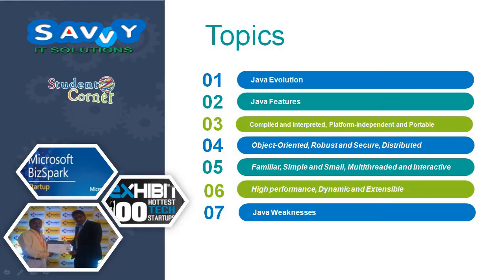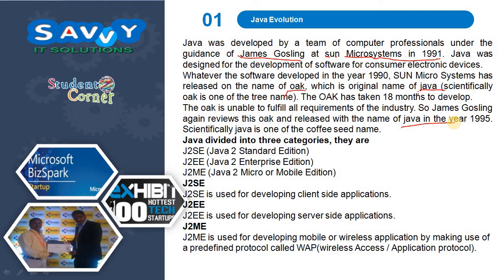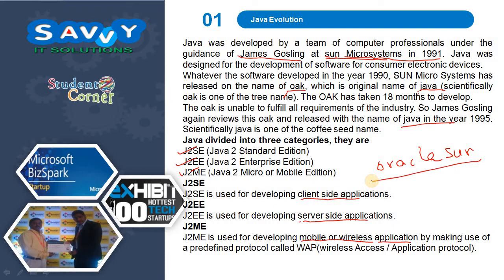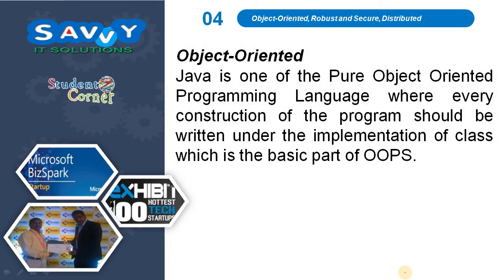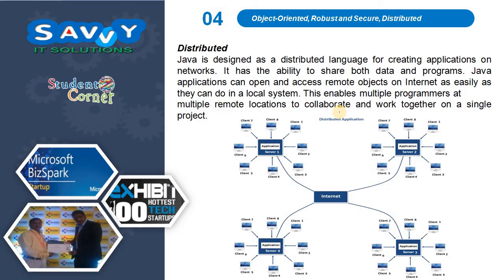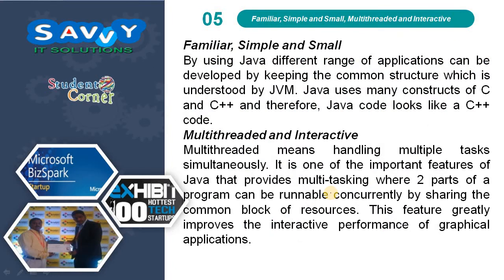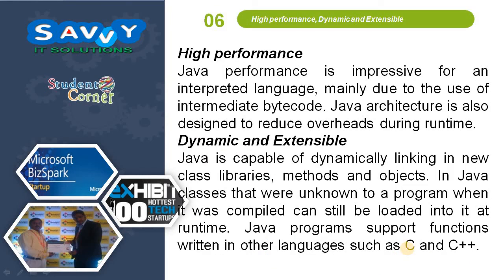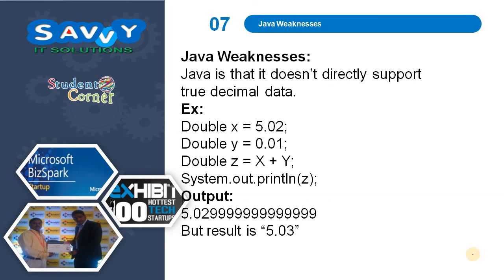Programming in JAVA - JAVA Features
we deal with Compiled and Interpreted, Platform independent & Portable, Object-Oriented,  Robust & Secure, Simple Familiar and Small, Distributed, Multithreaded and Interactive,High Performance, Dynamic and extensible